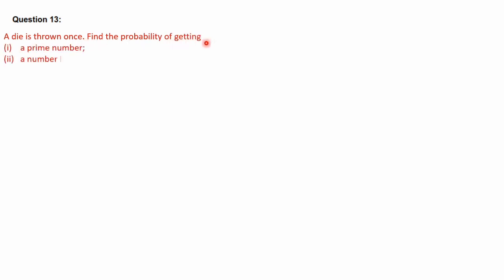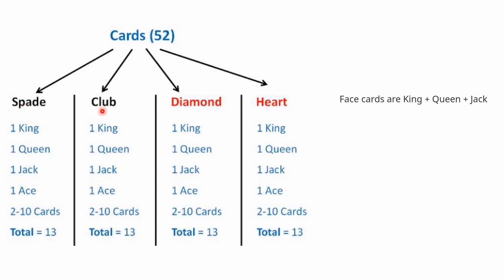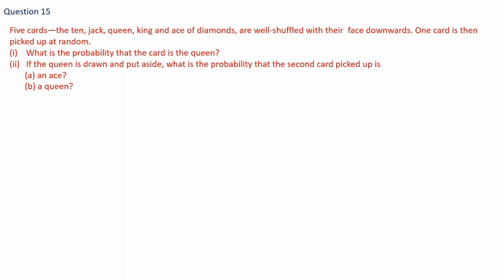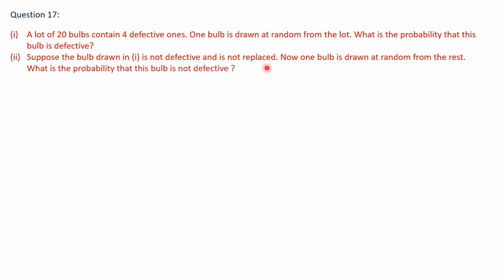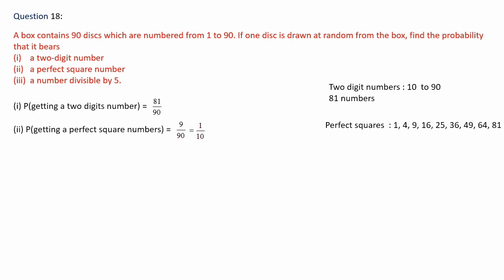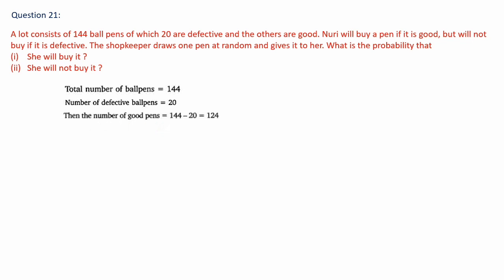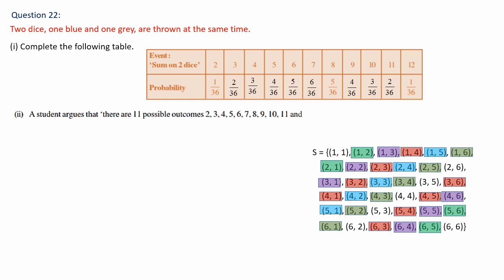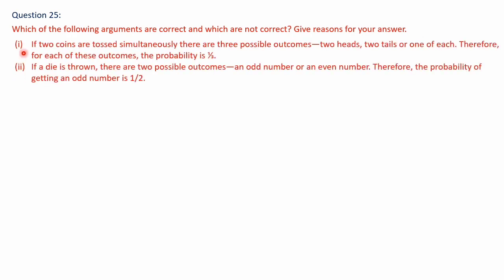CBSE Class 10 Probability Part 2